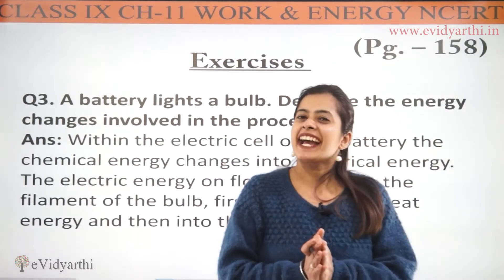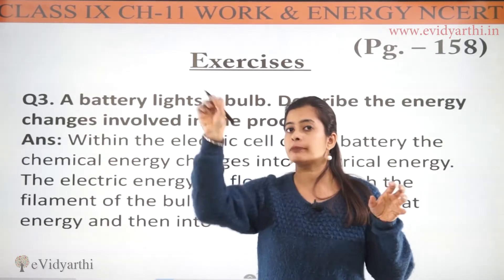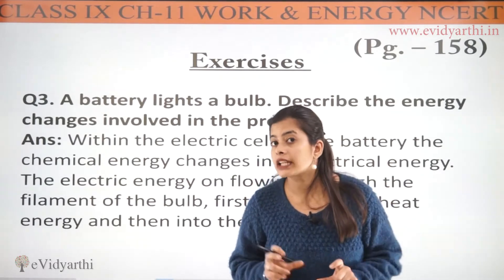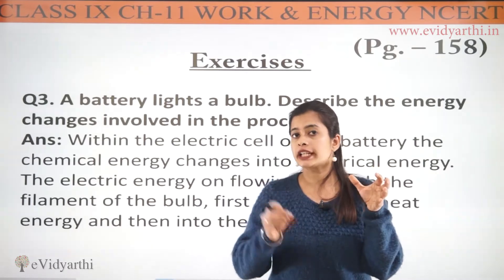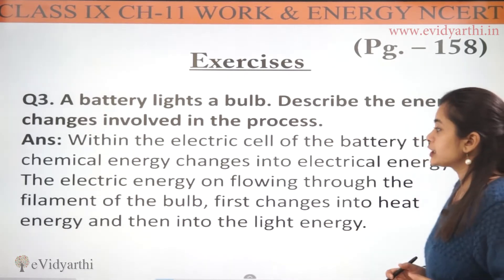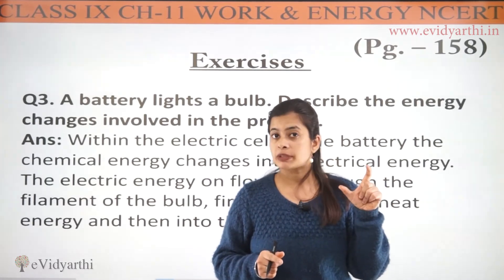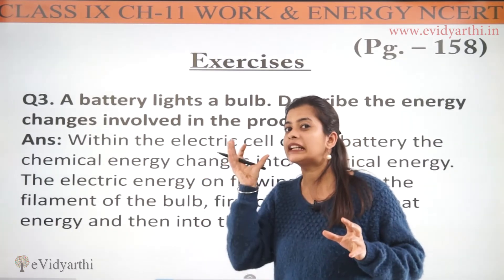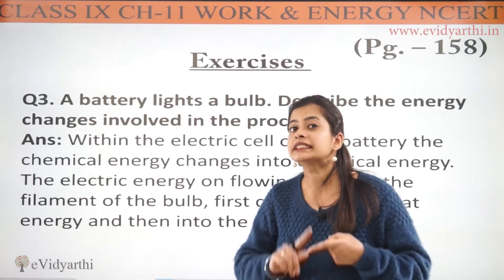Q 3 - Page 125 - Chapter 10 - Work and Energy - Science Class 9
✔️ Class: 9th
✔️ Subject: Science
✔️ Chapter: Work and Energy
✔️ Topic Name: Q 3, Page 125

0:00 Question 3